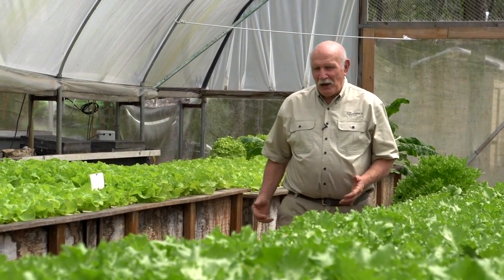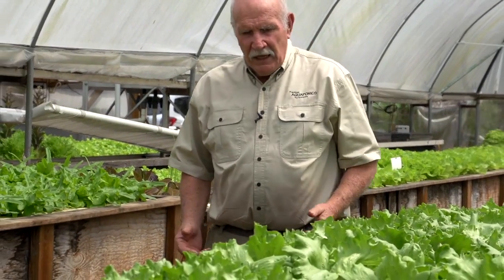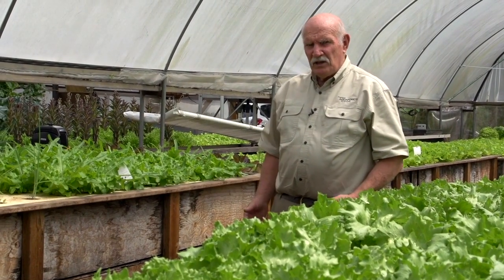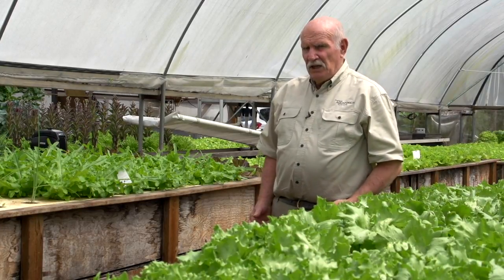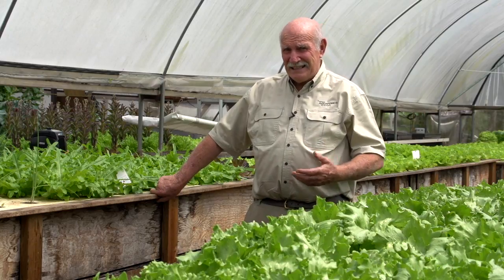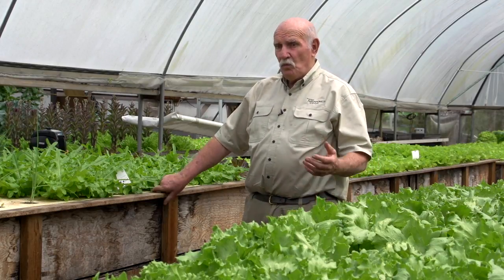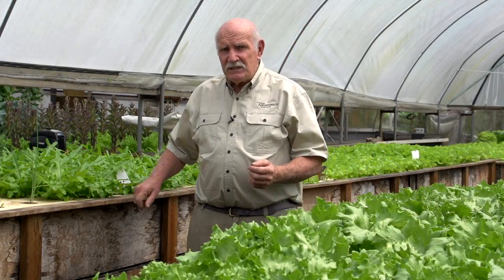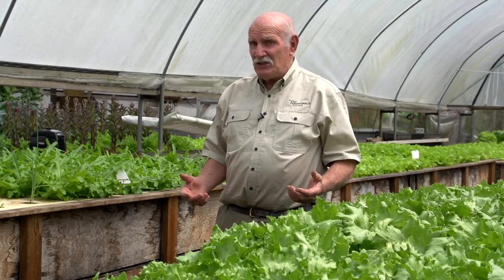Aquaponics Plant Nutrition Story